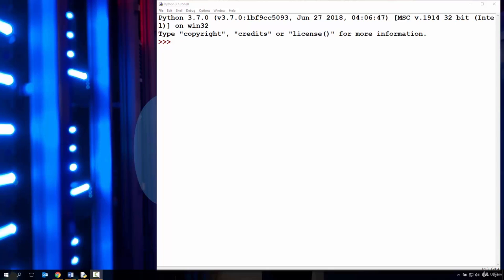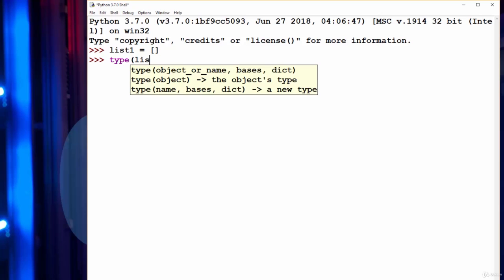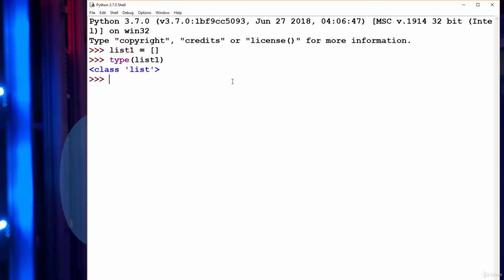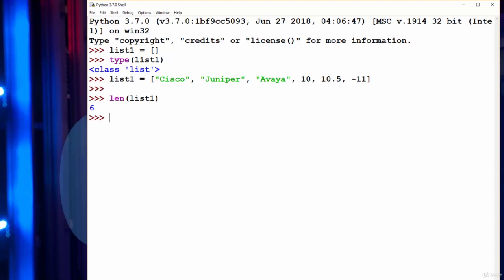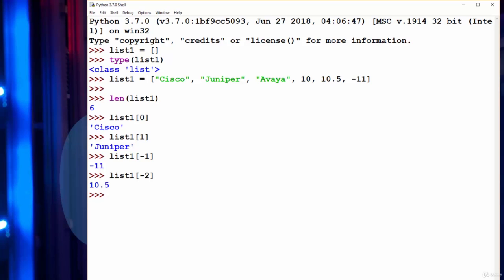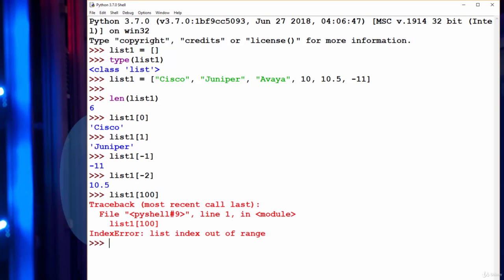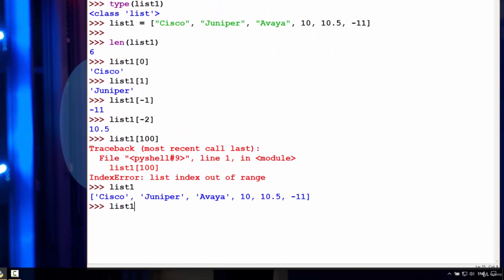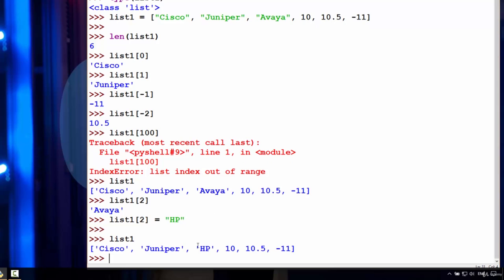036 Python 3 Lists Introduction